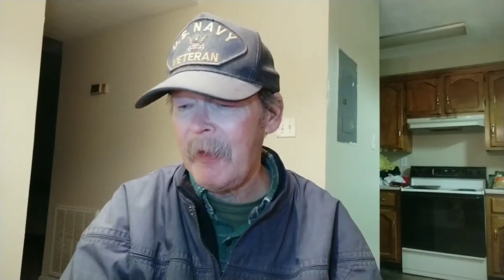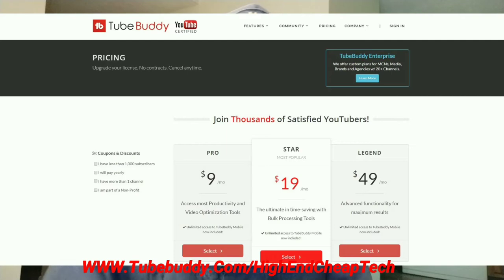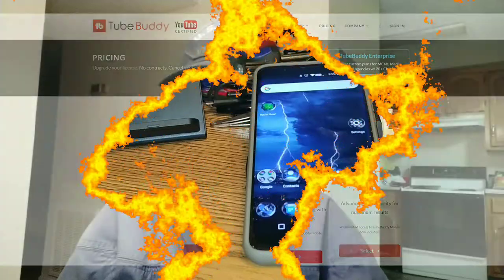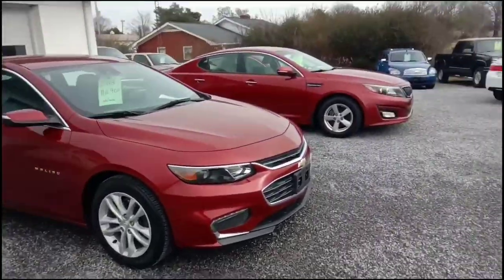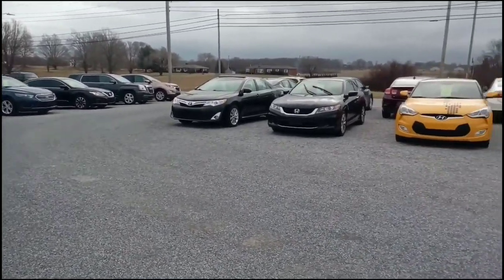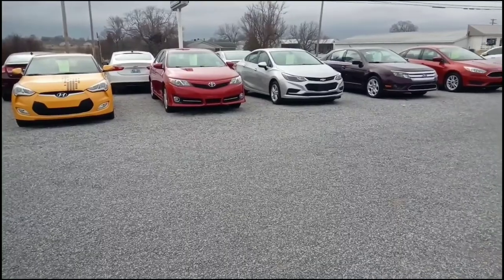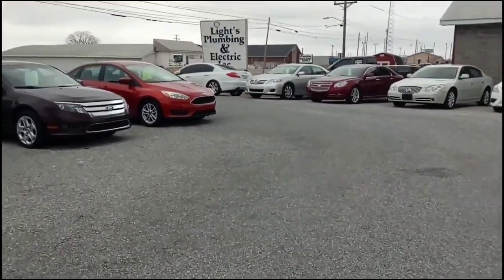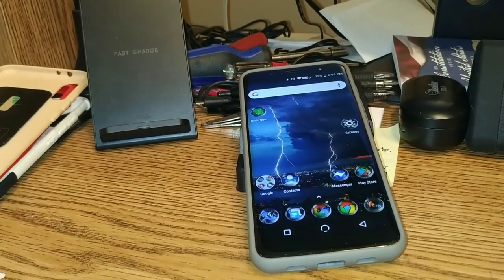Putting My Money Where My Mouth Is | Part 2 On The Nuu G3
In this video we give the follow up on the NUU Mobile G3 and it turns out that 3000 mAh battery is pretty good when combined with this display.The charge time is pretty short also  Please watch the whole thing folks! This video was shot on the Xiaomi MiA2 (portions shot on the NUU G3) and edited on the MiA2 phone. If you are a creator look at the description below and check out tubeBuddy if you have not tried it yet!

Videos or Links mentioned in this video:
PowerDirector Pro: Vist the Google Play Store
MPow Selfie Stick/Tripod